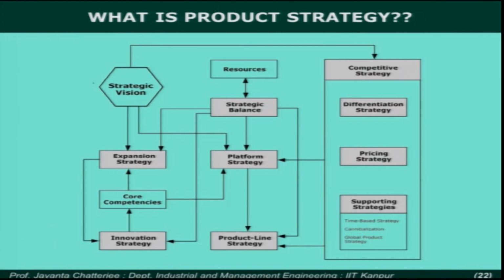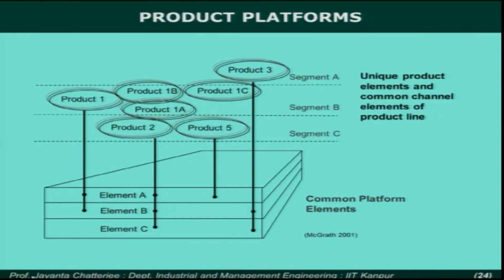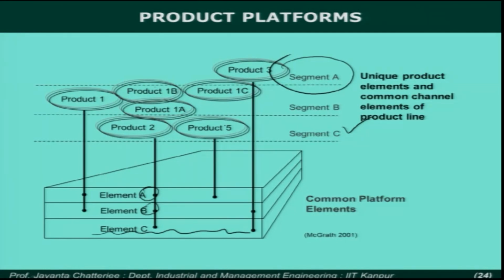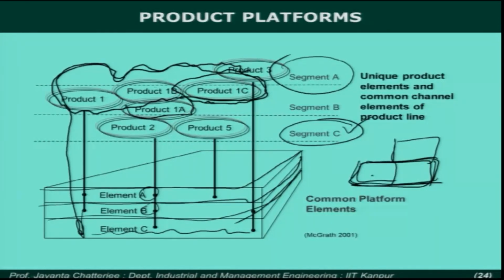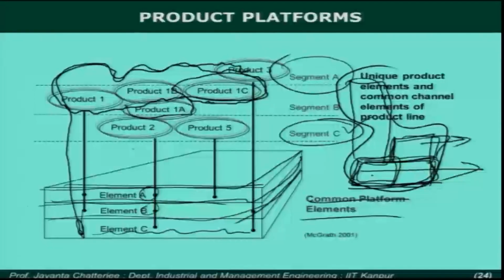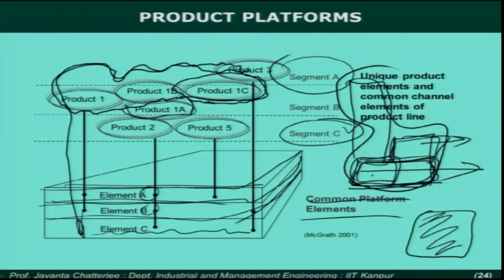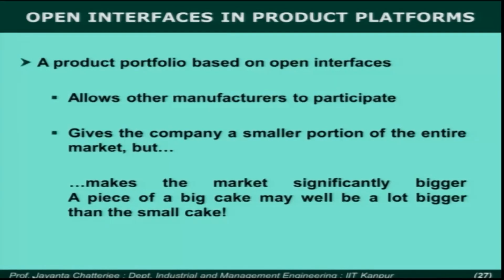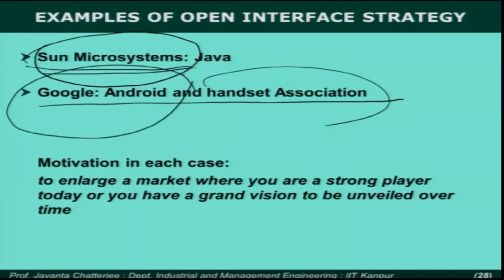Lecture 9 NPNSM-Understanding Product Platforms